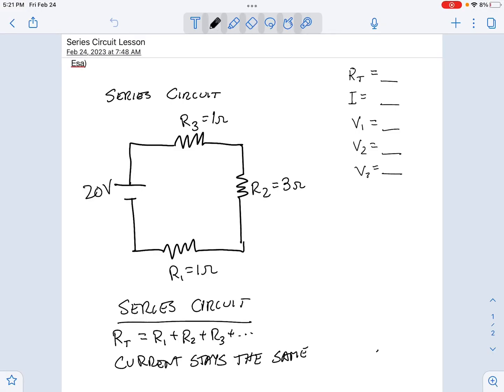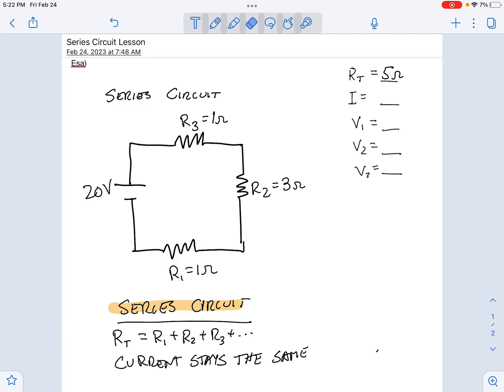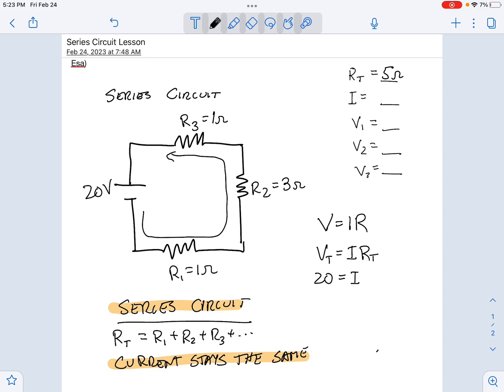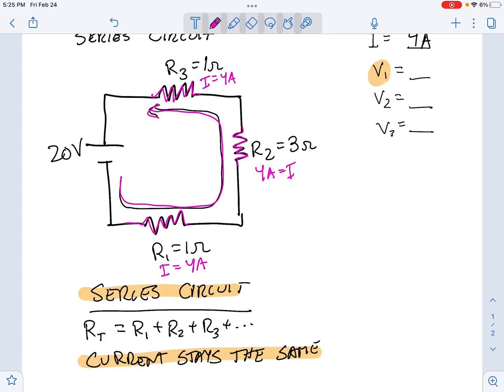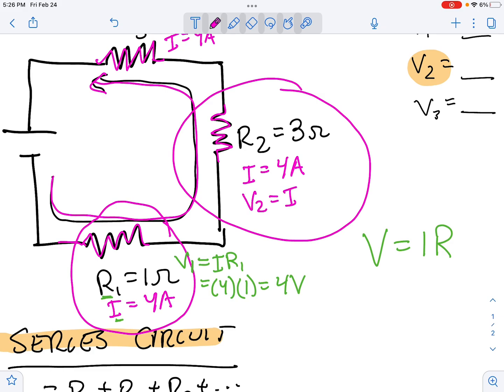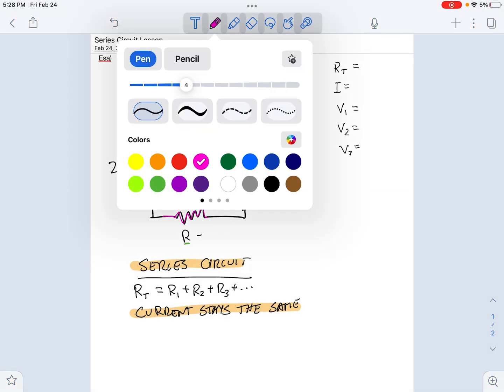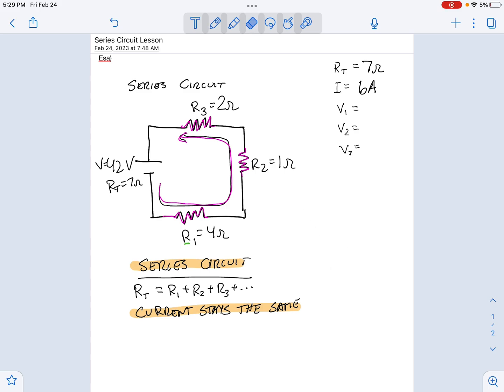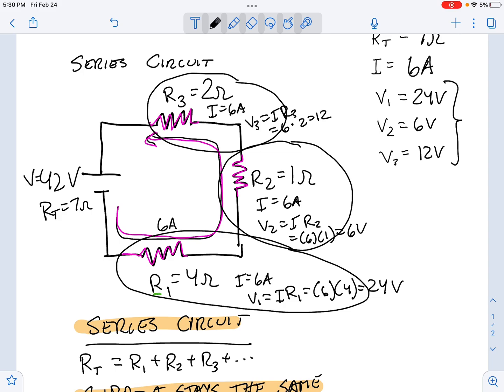Circuits Video 2 - Series Circuits